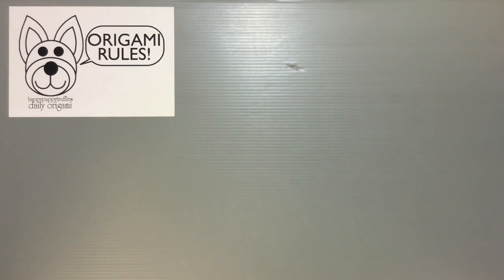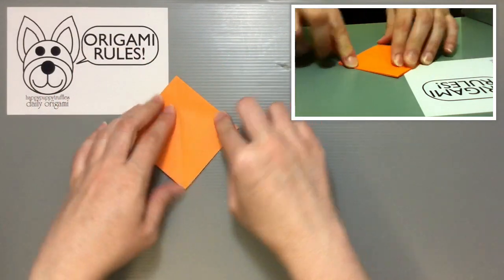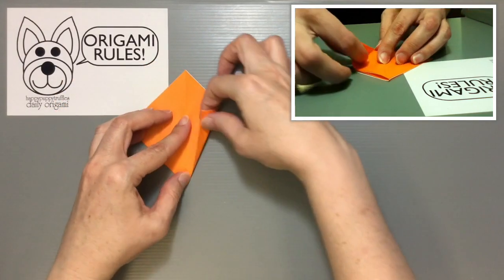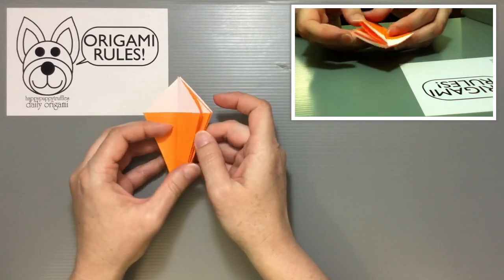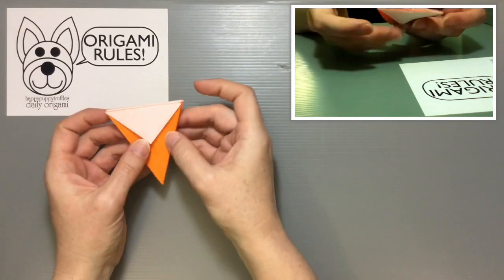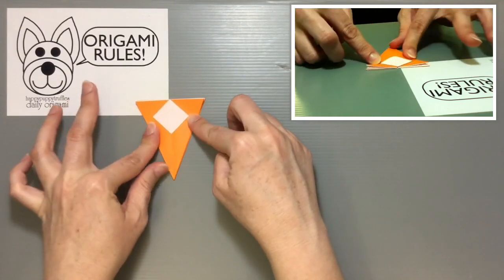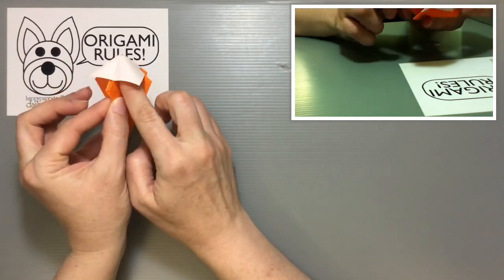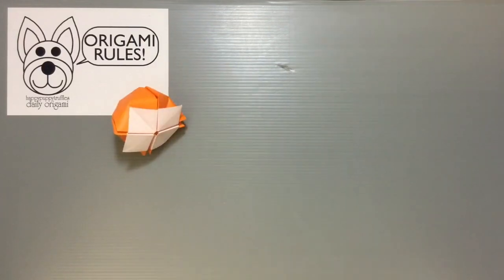Traditional Origami Persimmon Tutorial